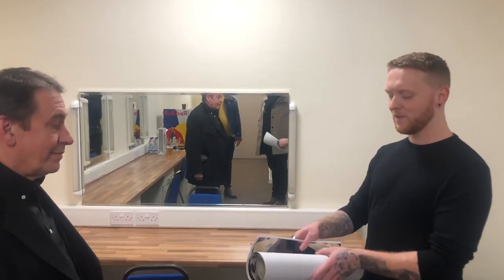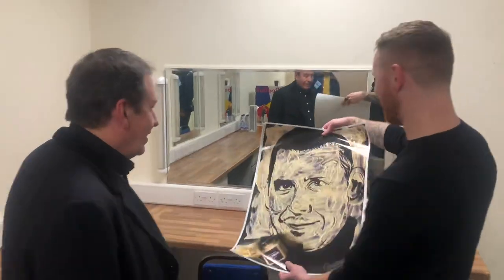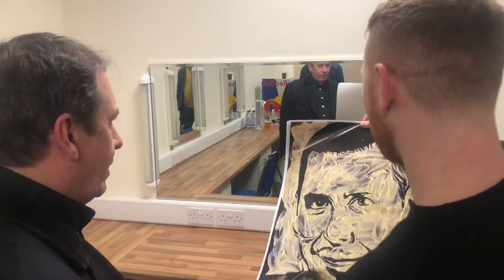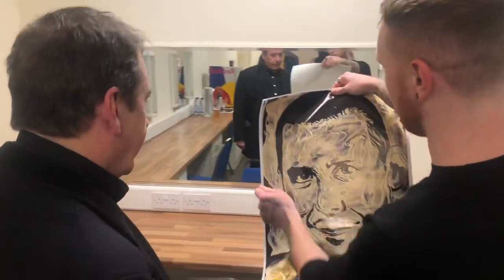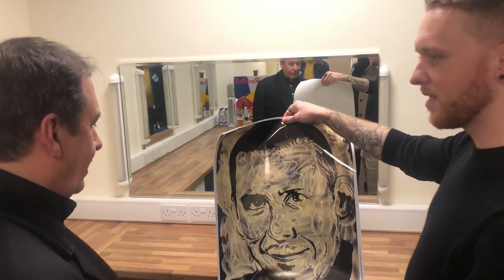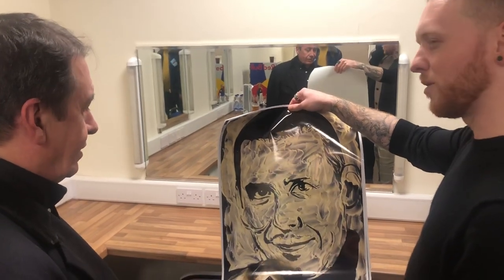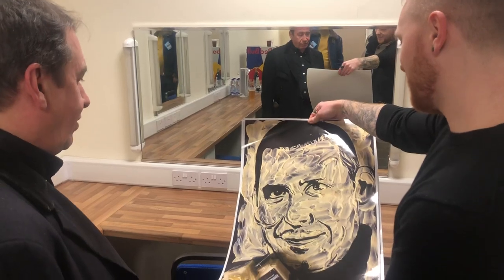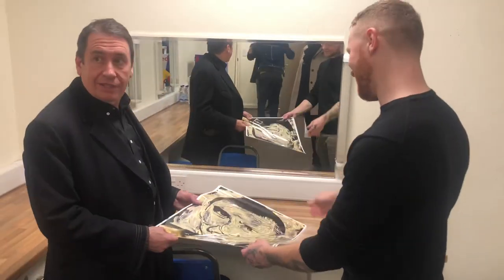Presenting Jools Holland “HOLLANDaise Sauce” art!